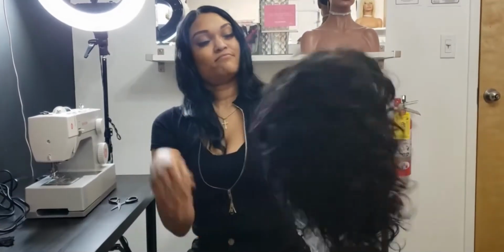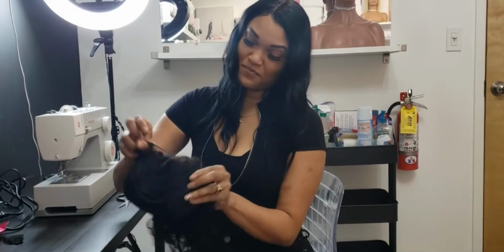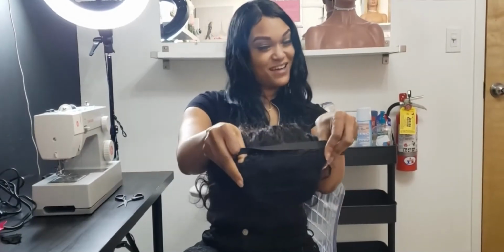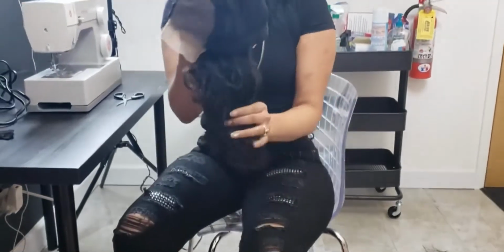Yoli Opulence Atlanta Wig Making Class Review & Testimonial | WIGMAKING 101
Yoli Opulence Atlanta Hands-On Wig Making Class on the Sewing Machine

Learn how to set up, operate a sewing machine and utilize the knowledge following our guideline blueprint for custom wig making. Learn how to craft a glueless wig complete with Yoli Opulence Wig Kit, Singer Sewing Machine, Vendor List and Branding Information for Custom Tags.

♡ Yoli Opulence Hair ♡
Hair in video: 14"/14"/14" Brazilian Body Wave Hair Extensions + 14" Closure.

In the Atlanta, Georgia area or simply interested in learning how to make your very own custom unit on a sewing machine and would like to book a 1-1 Wig Making Class with Yoli?
Here's the link to view our class schedule and more details,

Not in Atlanta? No worries, we now offer Virtual/Live Wig Making Classes:
Here's the link to view our Live class schedule and more details,

Yoli Opulence Atlanta (Buckhead) Wig Boutique:
175 West Wieuca Road NE

Follow @yoliopulence on Youtube/Facebook/Instagram/Twitter for more...